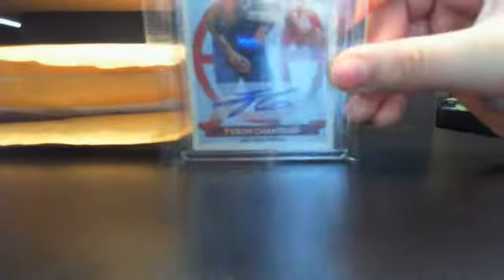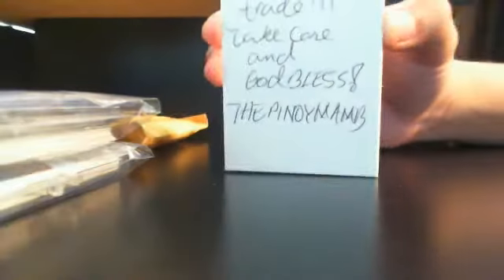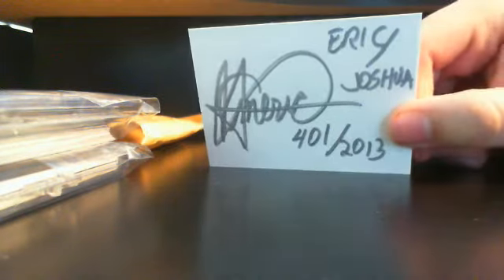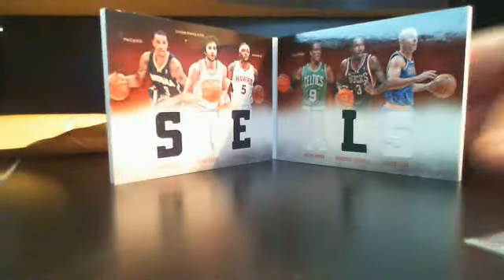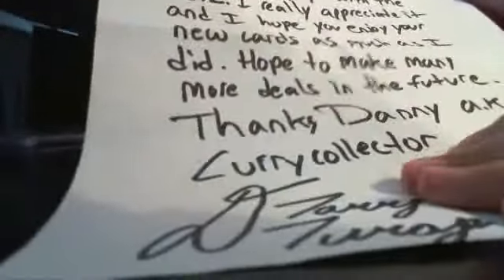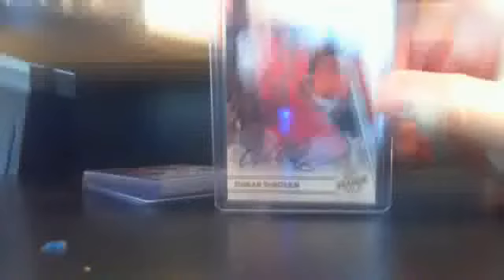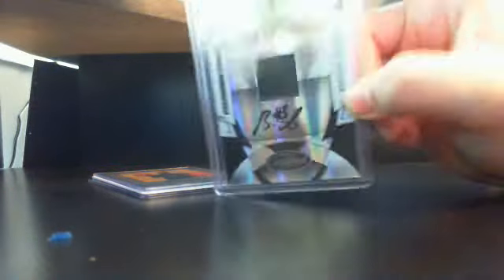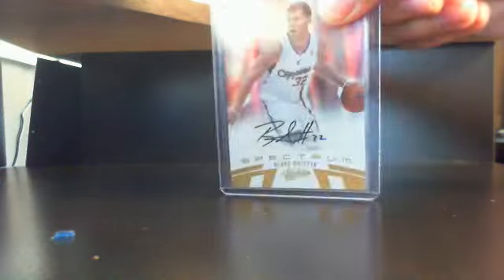MOJO Really Nice Mail Week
lmk sub to those people